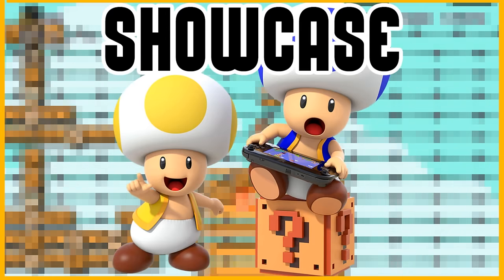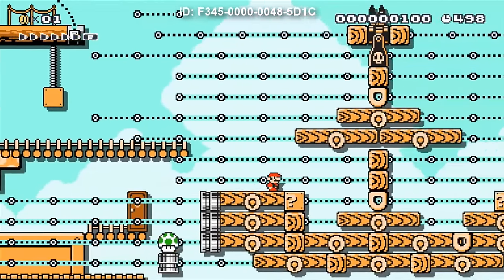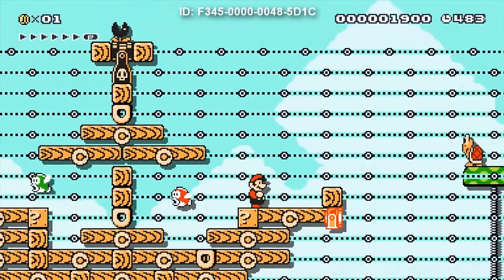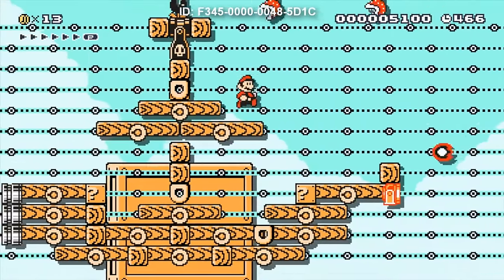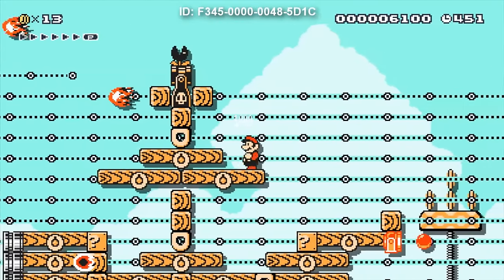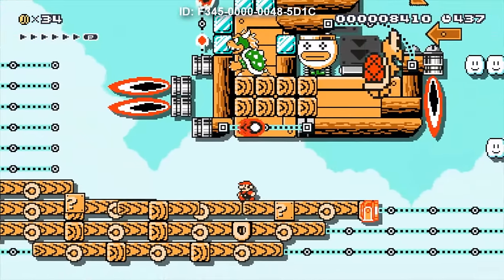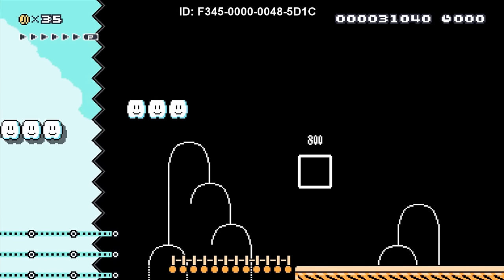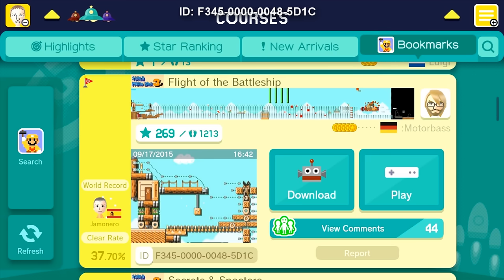Flight of the Battleship - Super Mario Maker Level Showcase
We ride a transforming battleship into battle against Bowser in this Super Mario Maker Showcase, called Flight of the Battleship! Play it  yourself: F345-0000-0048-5D1C